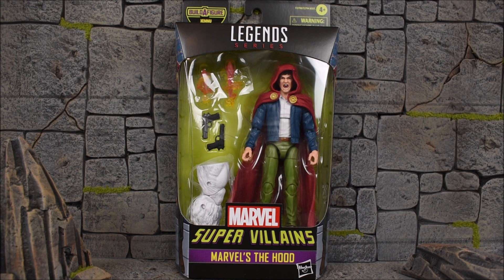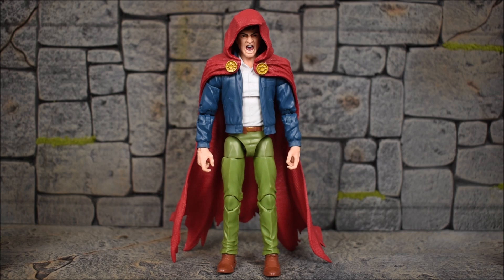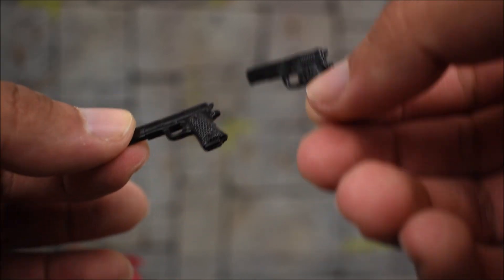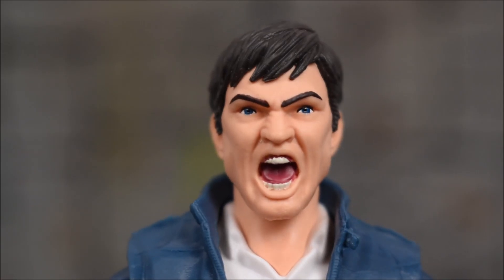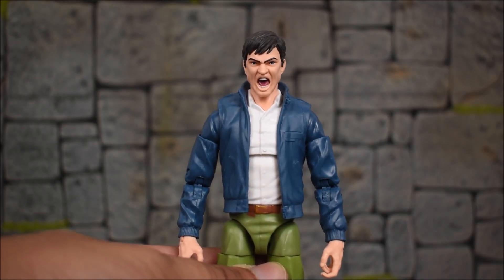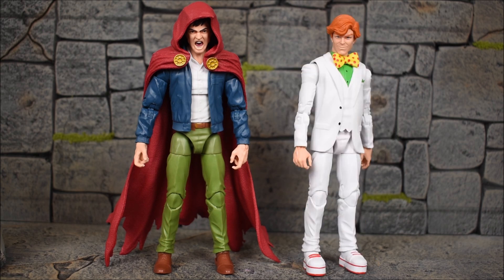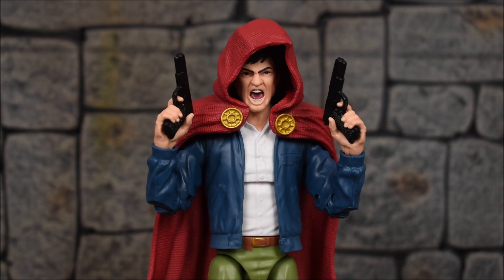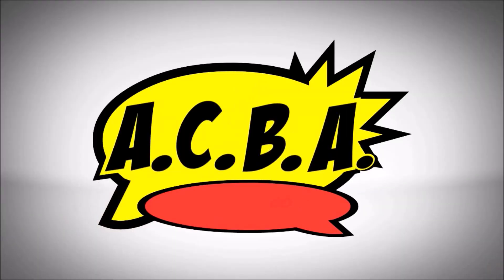Marvel Legends Bad Guys Super Villains Xemnu wave THE HOOD Figure Review